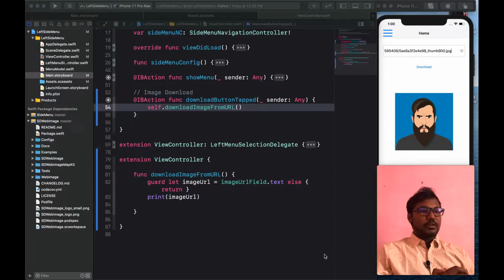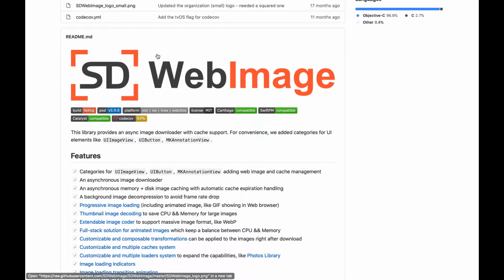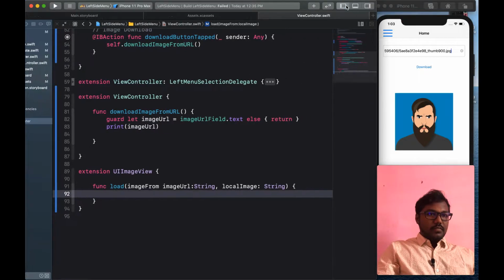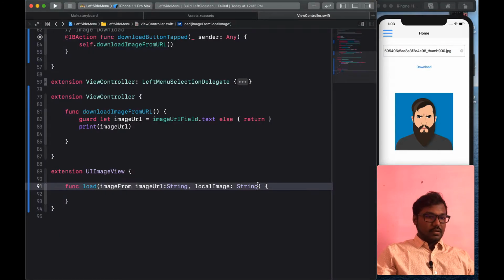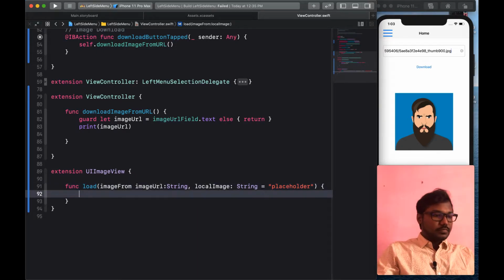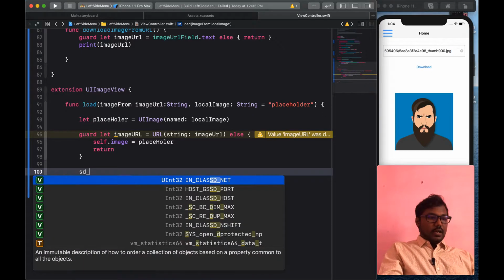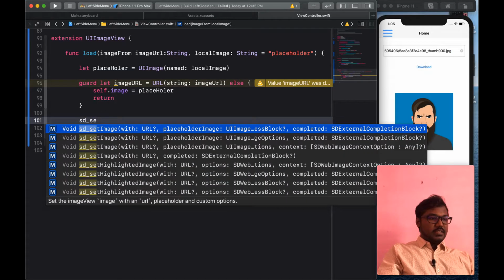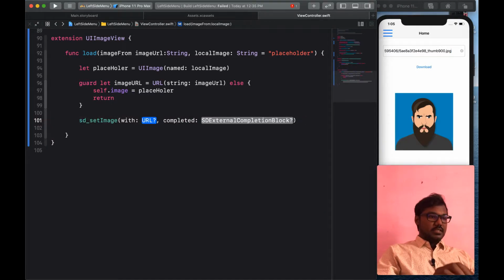Download Image from URL using SDWebImage | Xcode 11 | Swift 5.2.4 | KtrKathir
In this Swift tutorial. I discussed about how to download image from url using SDWebImage and preview on UIImageView

Chapters:
0:00 Introduction and pre explanation
2:00 Implementation
8:17 Discussing Use cases